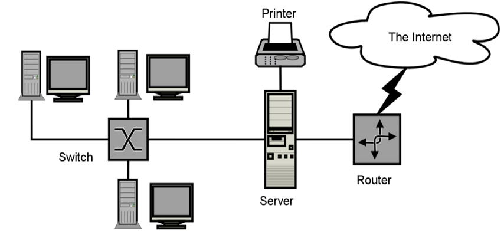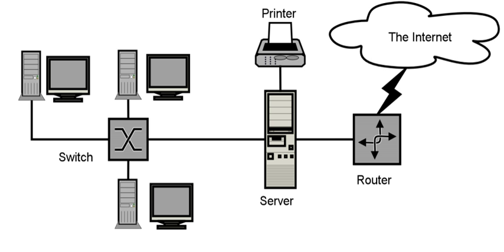Computer network diagram | Wikipedia audio article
00:00:18 1 Symbolization
00:02:22 1.1 Cisco symbolization
00:02:47 2 Topology
00:03:23 2.1 Gallery
00:03:31 3 See also

- Socrates

SUMMARY
A computer network diagram is a schematic depicting the nodes and connections amongst nodes in a computer network or, more generally, any telecommunications network. Computer network diagrams form an important part on network documentation.